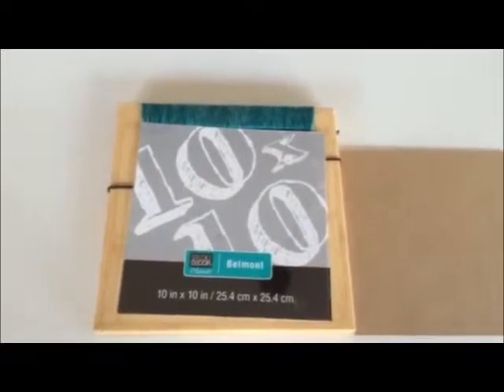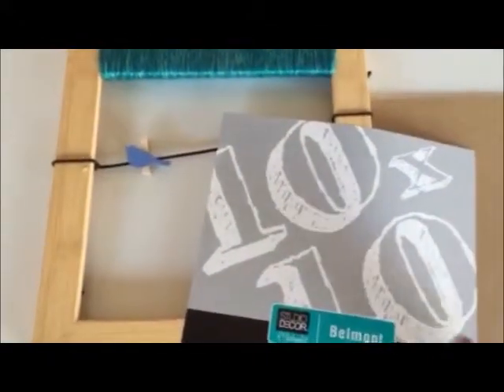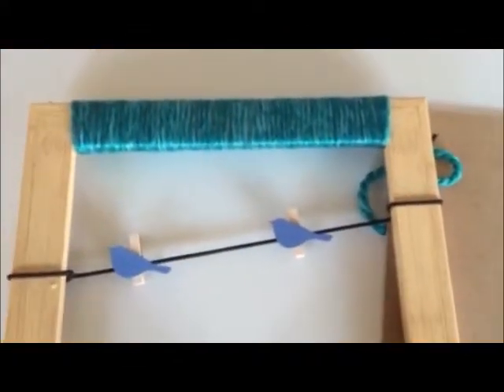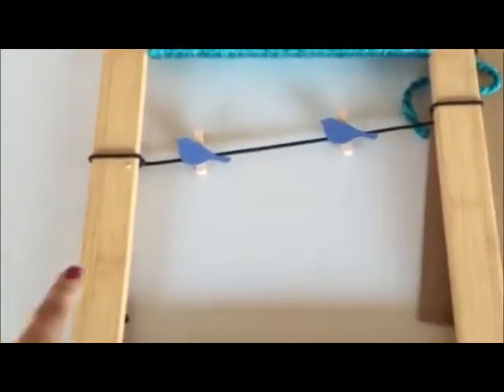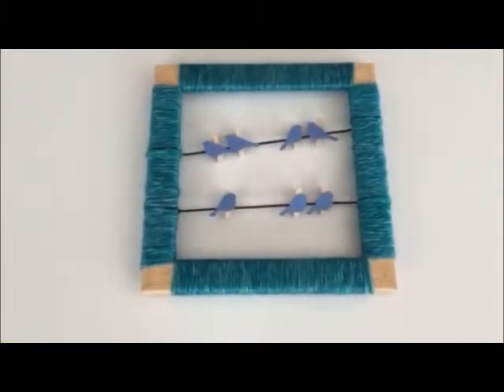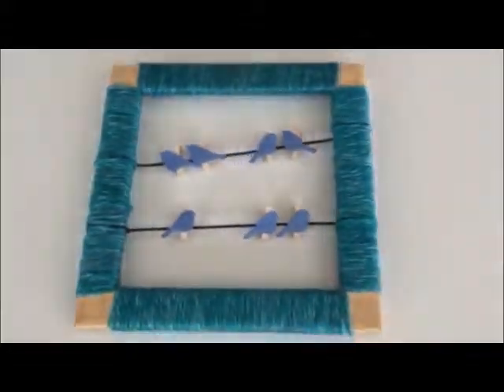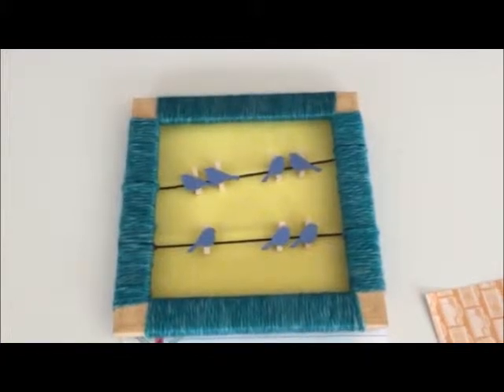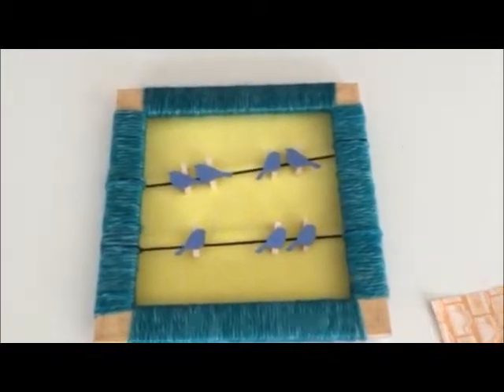DIY Clothespin Picture Frame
Fun and easy DIY "bird on the wire" inspired clothespin picture frame holder.  Thumbs up in comments below for more DIY videos.